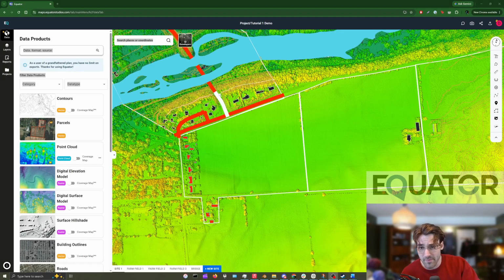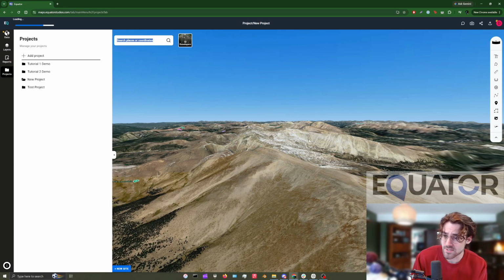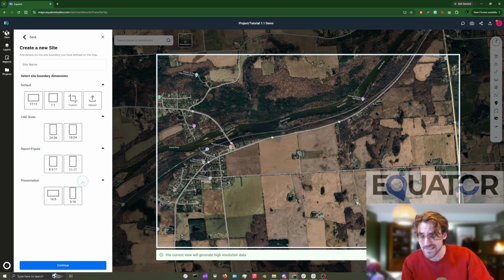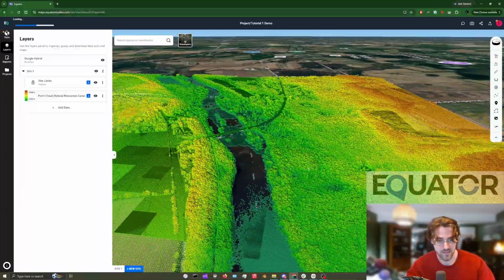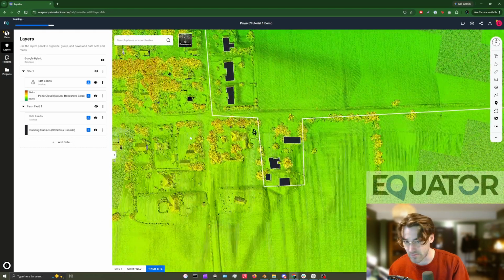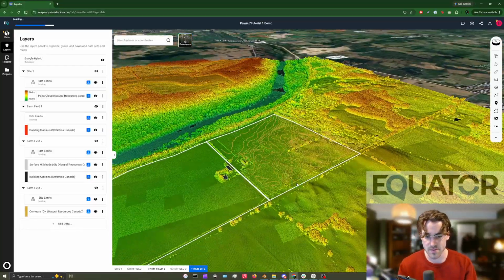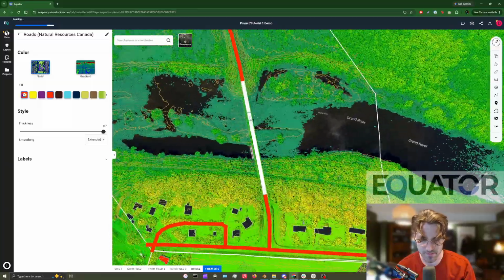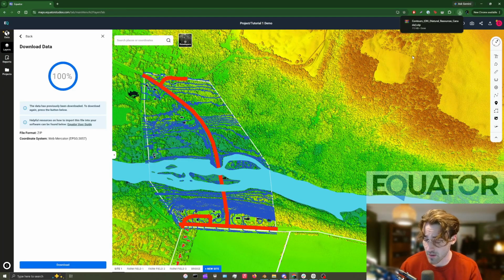How to Get LiDAR and Site Data Into Your Project in UNDER 15 MINUTES | Equator Studios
Be sure to like this tutorial!

Timestamps:

00:00 Introduction
00:25 File Demo
01:55 Interface Navigation
04:10 First Data Layer
06:59 Farm Field 1
09:24 Farm Field 2
10:31 Farm Field 3
12:06 Bridge
14:18 Data Download
15:22 Outro